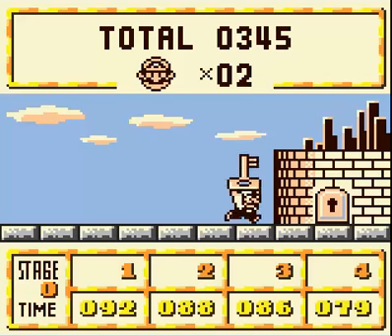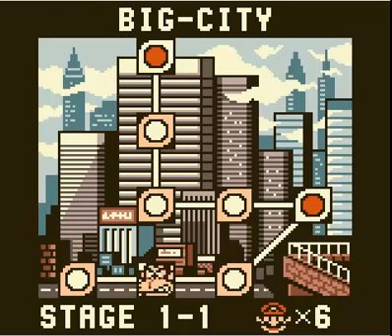Let's Play Donkey Kong (1994): Introduction - Stage 0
The first episode in a Let's Play series focused on the 1994 Game Boy release of Donkey Kong.

Stage 0 is a rehash of the original arcade levels, but with Mario's new acrobatic skills thrown into the mix.